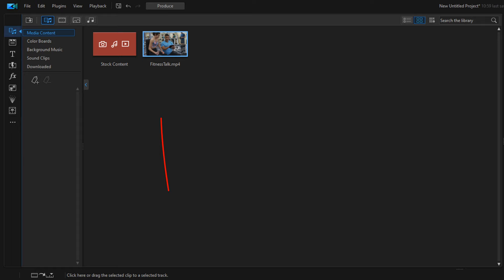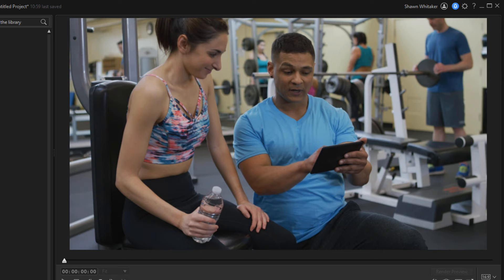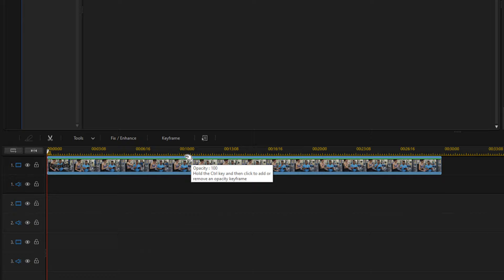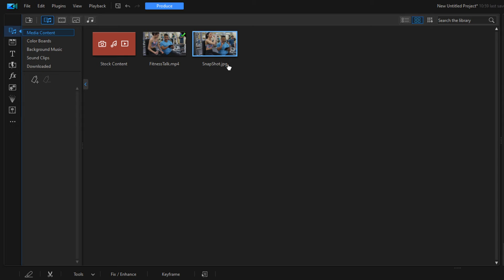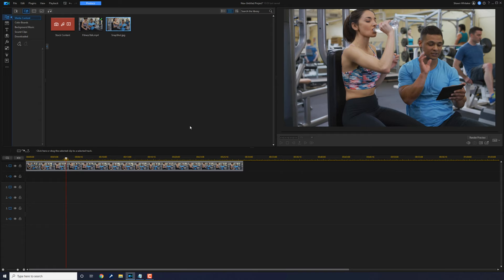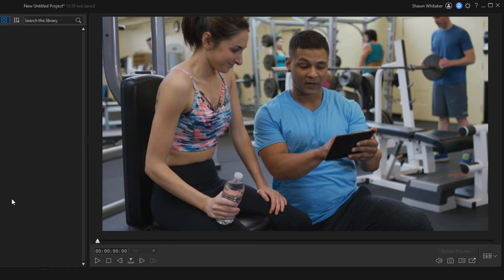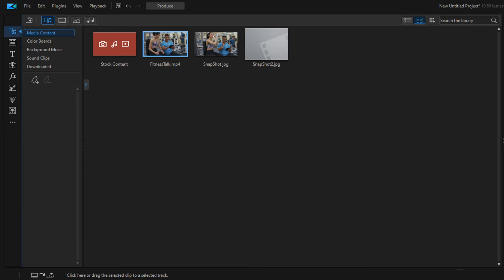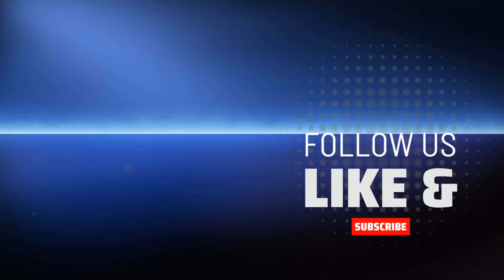PowerDirector 4K Snapshot | High Resolution Frame Grabs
The Power Director editor video 4K snapshot high resolution frame grab tutorial for PowerDirector 20 / PowerDirector 365 shows you how to create a 4K frame grab from the timeline or a 4K screen capture from the media library. This video editing software will help you create high resolution quality frame captures every time.

0:00 Intro
0:27 Preview Preferences
0:59 4K Timeline Snapshot
1:57 4K Media Library Snapshot
3:16 Photo Freeze Frame Effect

PowerDirector Plug-ins & Effects ➜
Grow Your YouTube Channel
Branding & Design for Your YouTube Channel
PowerDirector University On the Web
Title: Future Focus Version B
Composer: Joshua Mosley
Album: MusicBOX Collection 2
Publisher: Digital Juice Music, INC.